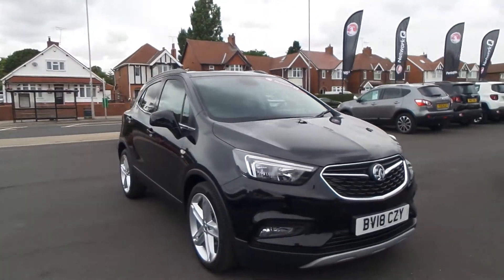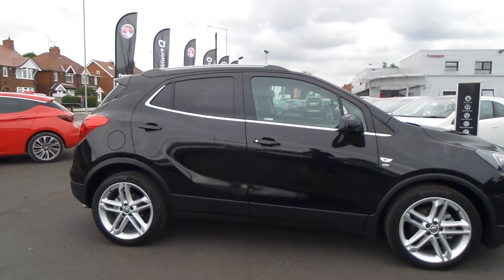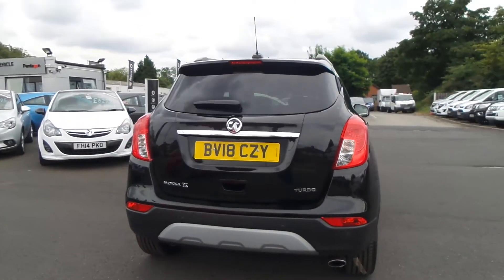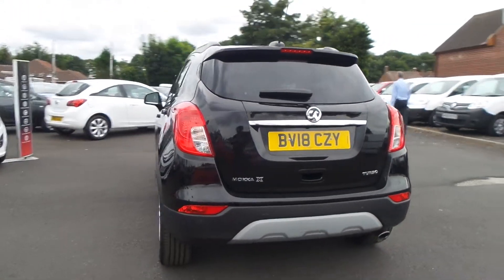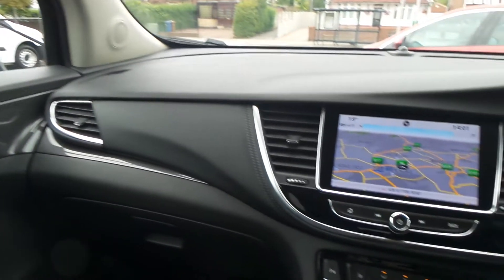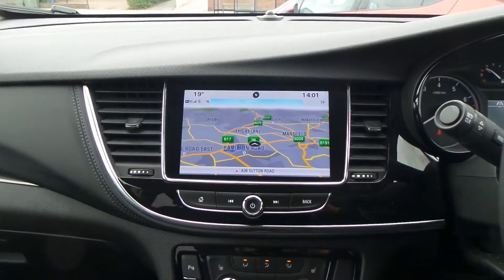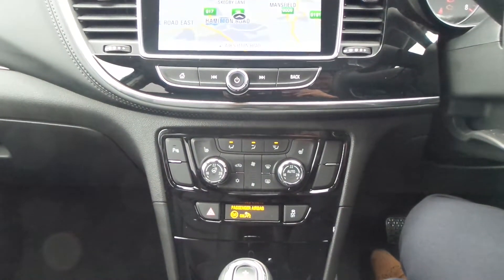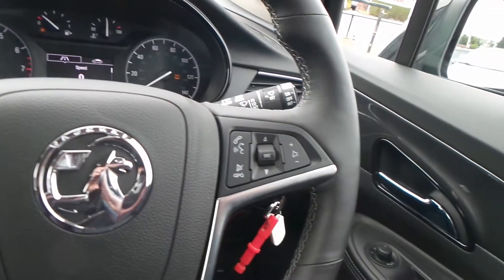BV18CZY Vauxhall Mokka X Elite Nav 1.4 Turbo